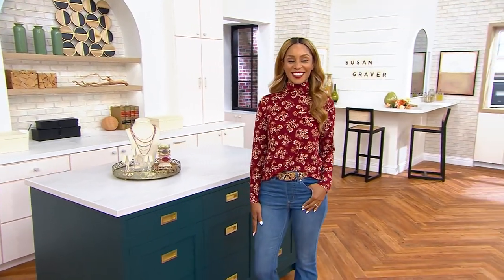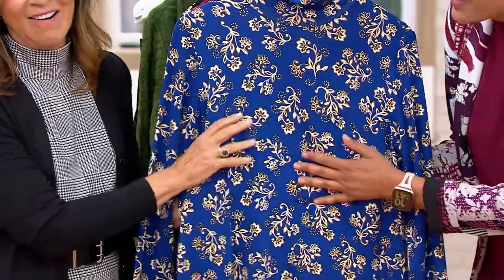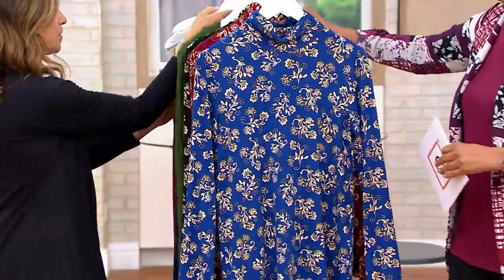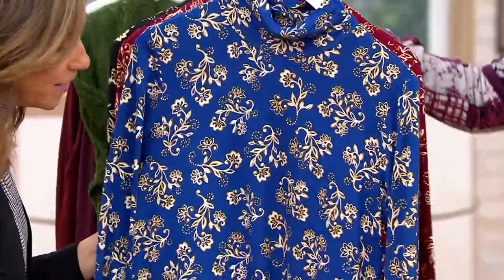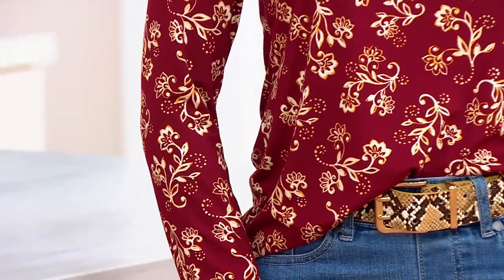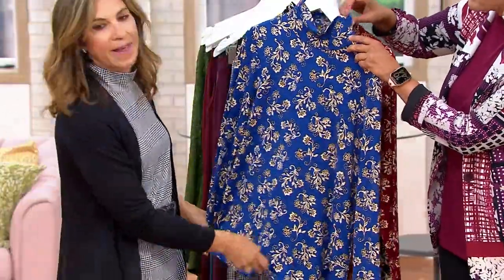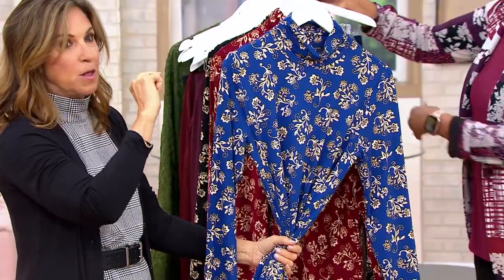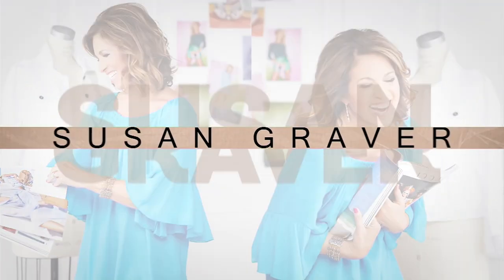Susan Graver Weekend Printed Cool Touch Ruched-Sleeve Mock Neck Top on QVC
Susan Graver Weekend Printed Cool Touch Ruched-Sleeve Mock Neck Top

Start shopping for your fall wardrobe with this cool touch mock-neck top, lightweight and semi-fitted for a relaxed and multipurpose choice. From Susan Graver.